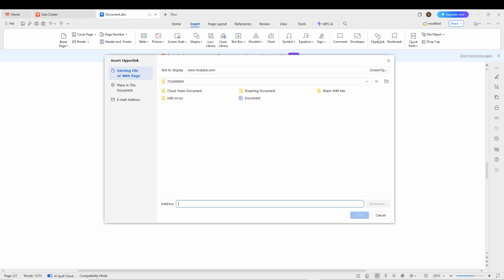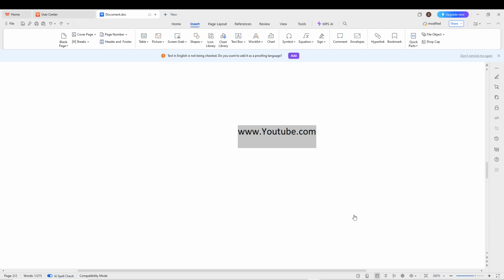How To Add Website Link On Word Document File In WPS Office Desktop App [2026 Guide]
Want to enhance your documents with clickable links? This video guides you through the simple process of adding website links to your Word documents using WPS Office Desktop App. Whether you're creating a report, resume, or presentation, including links can provide valuable resources or references for your readers.

By following along, you'll learn step-by-step how to insert website links, customize the display text, and ensure they work seamlessly. Ready to make your documents more interactive? Dive in and start linking today!